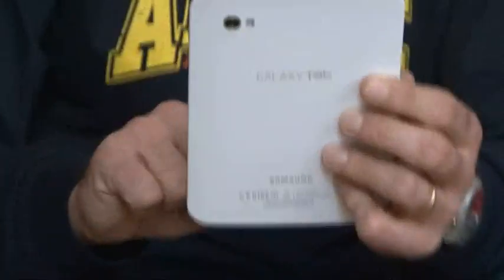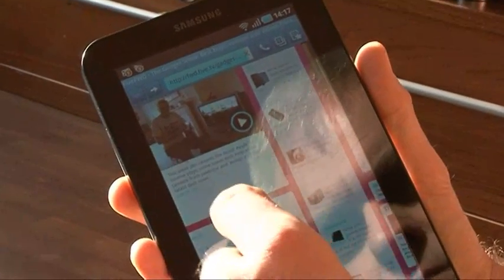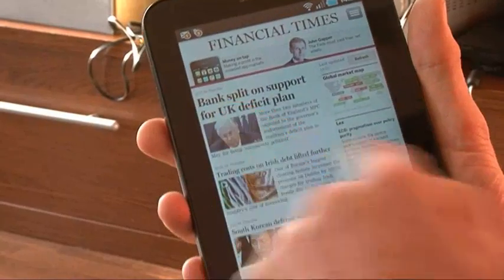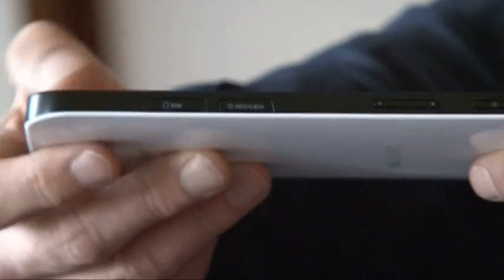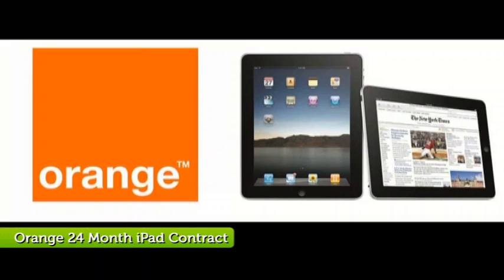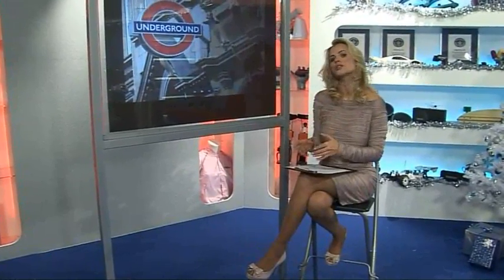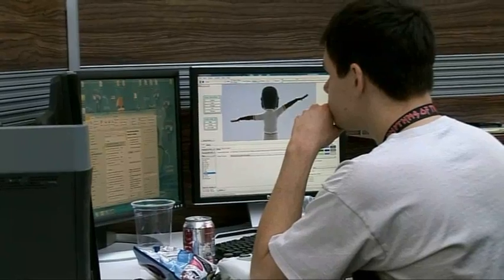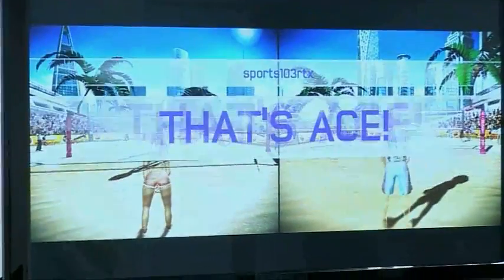The Gadget Show: Web TV 110 - Samsung Galaxy Tab & Kinect Sports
This week Jon reviews Samsung's Galaxy Tab, Pollyanna heads over to Rare's Birmingham studio and brings you the latest tech news. For more videos, news and reviews go